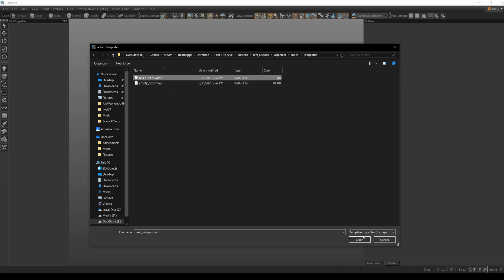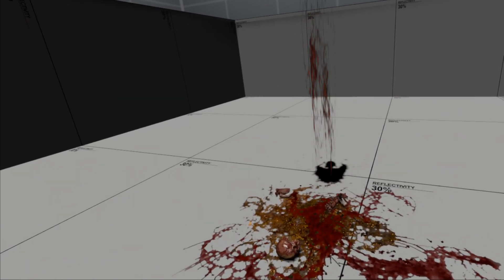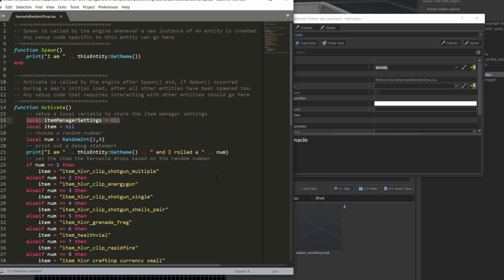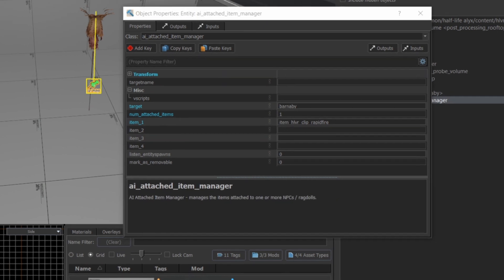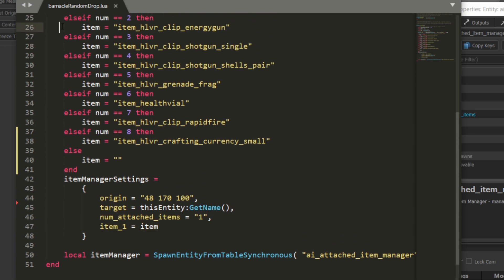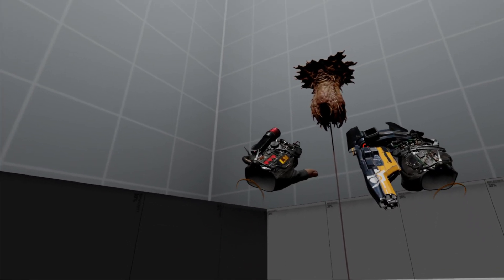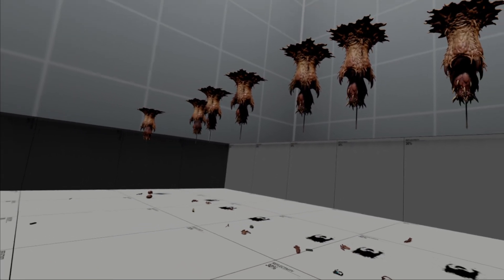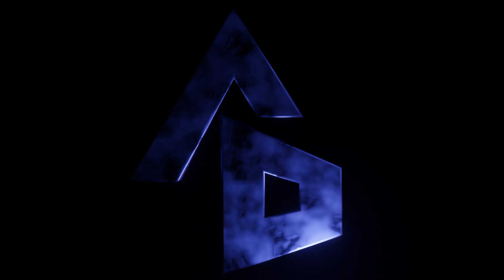Creating Barnacles with Random Drops in Half-Life: Alyx Workshop Tools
Barnacles in Half Life: Alyx typically drop a predefined item from a list of possible drops, and each time the map spawns they drop the same items.  This Half-Life: Alyx Workshop Tools (Source 2/Hammer) tutorial demonstrates how you can use a simple script to randomize barnacle drops when they die.  The same script can be modified and used for other NPCs in a variety of scenarios.  Even if you don't want to randomize barnacle drops, you can still leverage this tutorial to help understand how to exploit Lua for some unique behaviors in your Half-Life: Alyx mods.

Virtual Reality development in Half-Life: Alyx can be a bit of a challenge sometimes given there isn't a lot of official documentation.  However, half the fun of working with Source 2 is experimenting and discovering how to do stuff.  These are two of my favorite channels for more Source 2 tutorials.